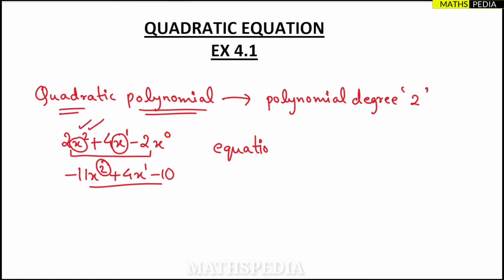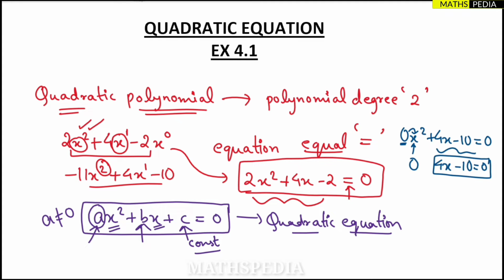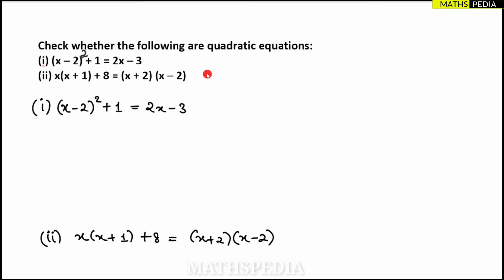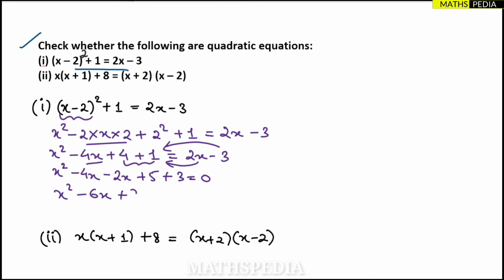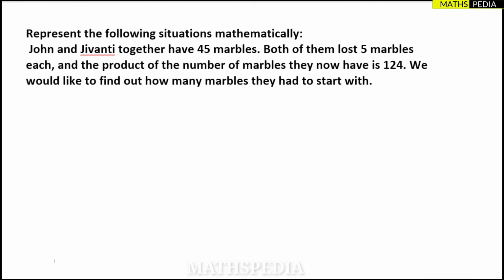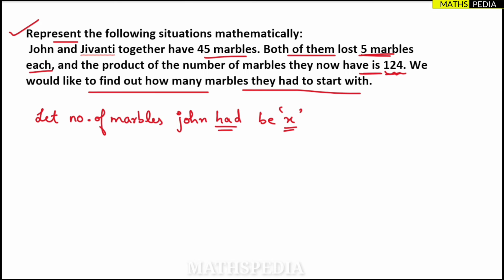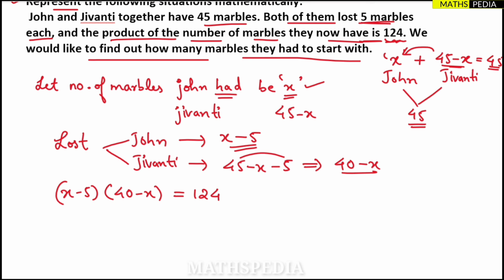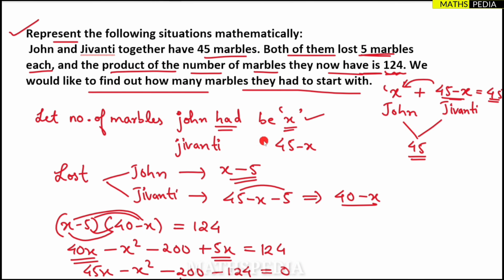Quadratic Equation | Class 10 | Cbse | Exercise 4.1 | Introduction | In English | Mathspedia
CBSE Class 10 LMP Last Minute Preparation System (English, Science, Mathematics Standard & Social Science) (For 2023 Board Exam)
Educart CBSE Class 10 MATHEMATICS STANDARD Sample Papers 2023
Oswaal CBSE English, Science, Social Science & Math Standard Class 10 Sample Question Paper (Set of 4 Books) for 2023 Board Exam
Secondary School Mathematics for Class 10 - CBSE - by R.S. Aggarwal Examination 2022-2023
Mathematics for Class 10 - CBSE - by R.D. Sharma Examination 2022-23 Quadratic Equation | Class 10 | Cbse | Exercise 4.1 | Introduction | In English | Mathspedia